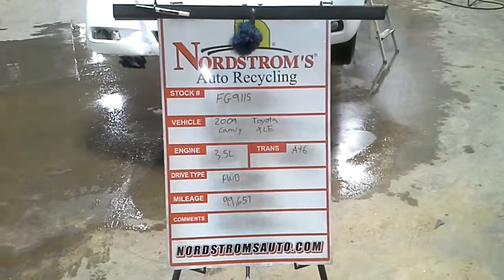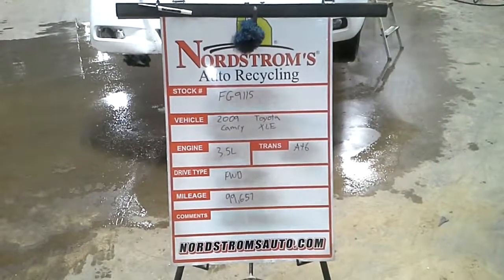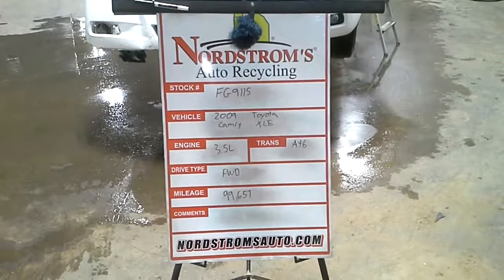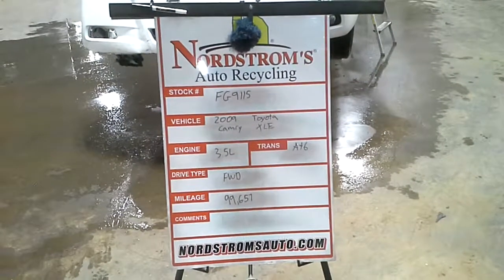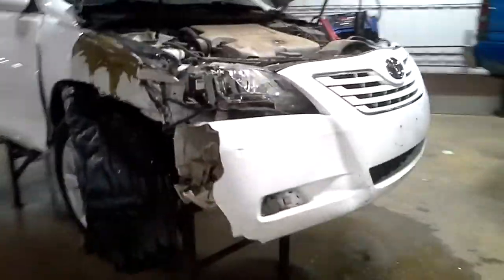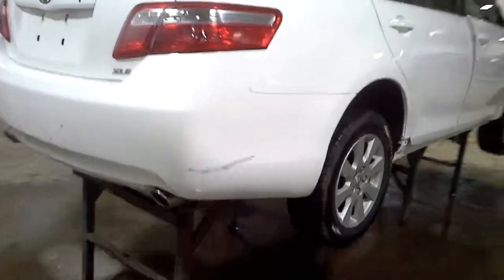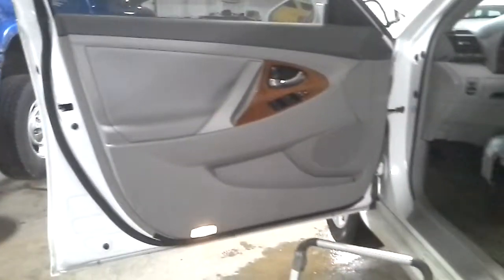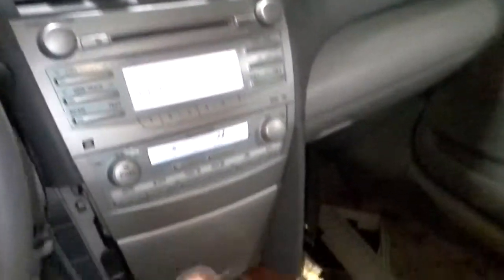Parts for 2009 Toyota Camry XLE FG9115